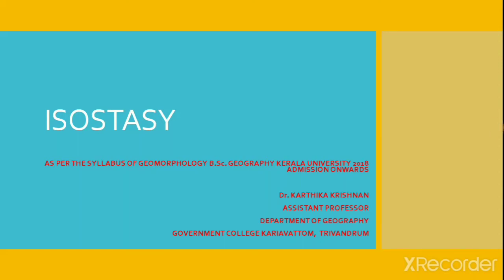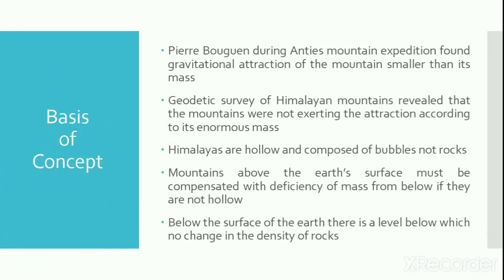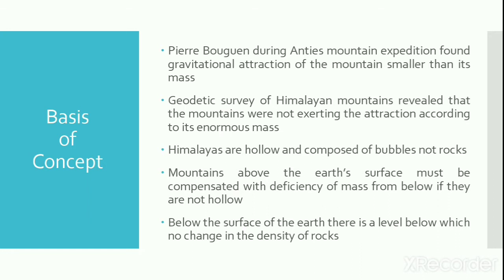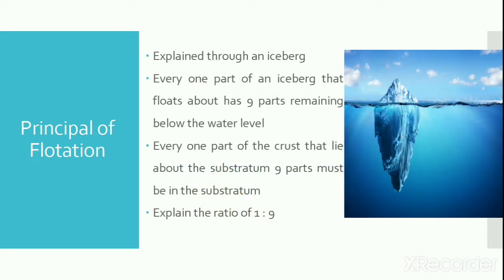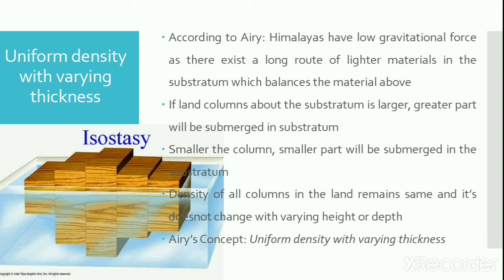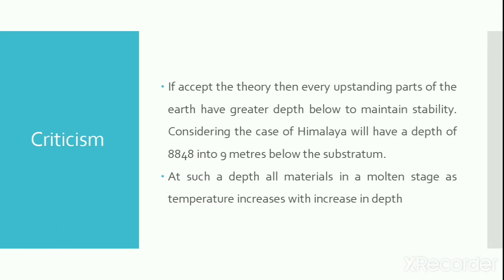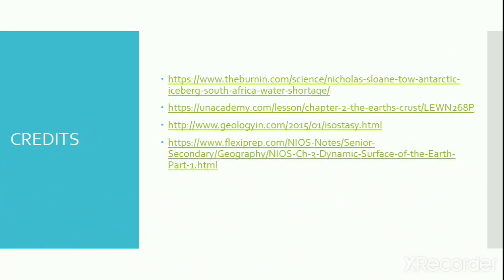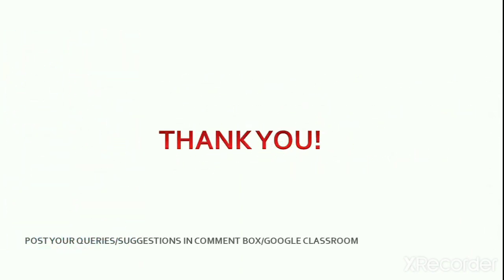ISOSTASY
discuss the concept of Airy and Pratt